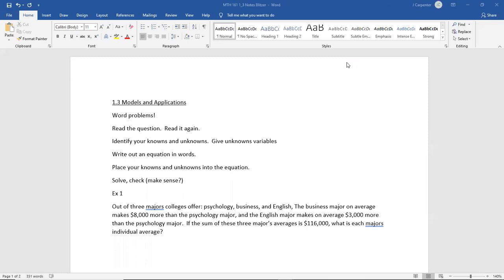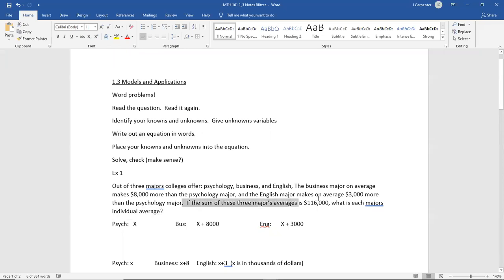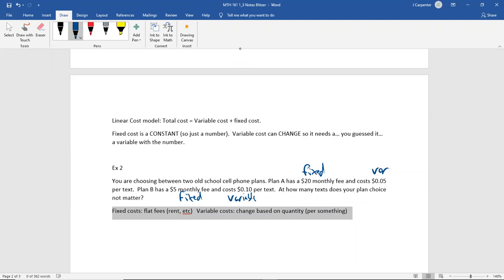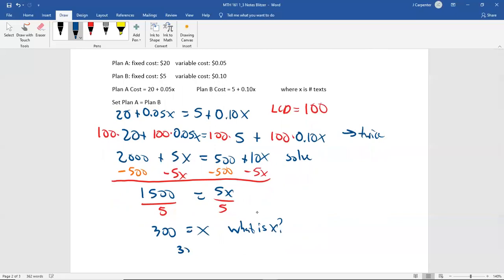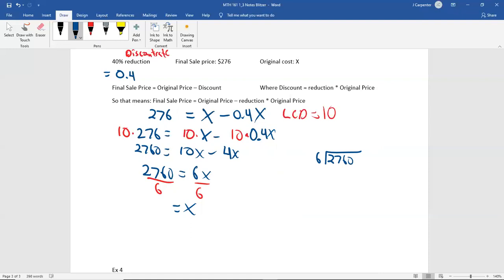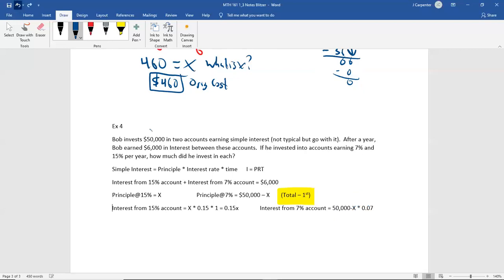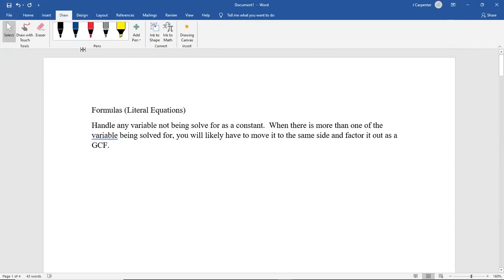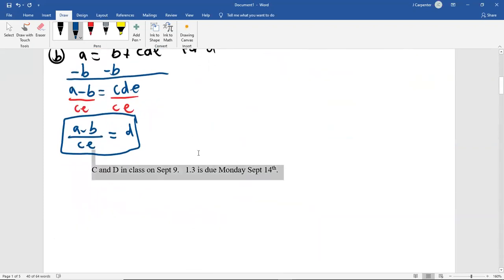MTh 161 9/2/20 Lecture 1.3